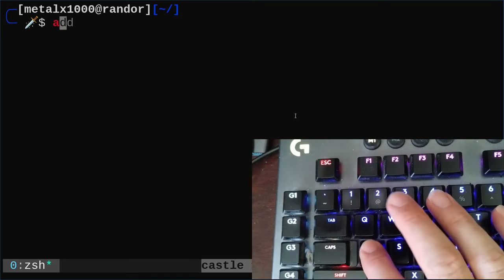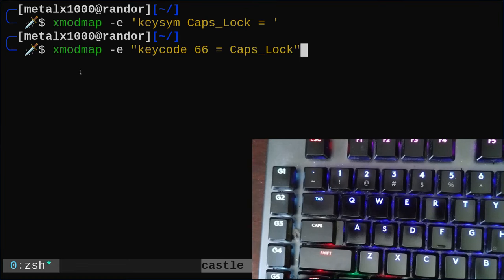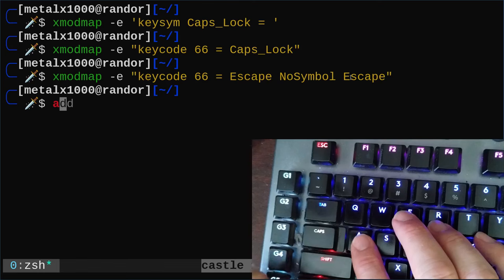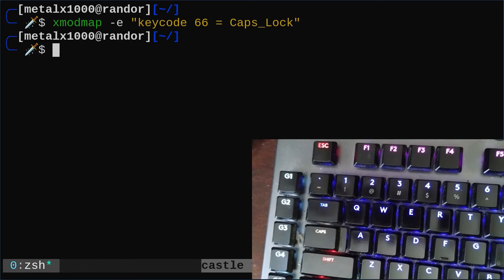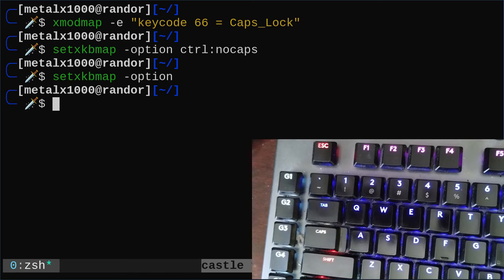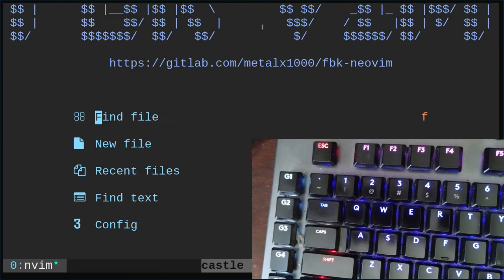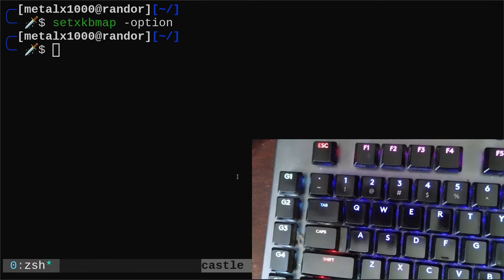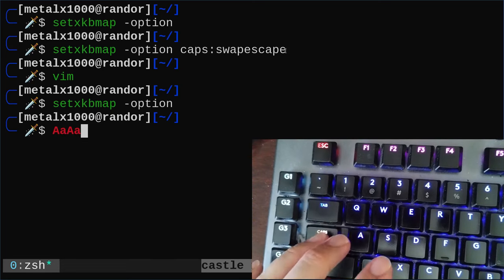Disable or Swaping CapsLock